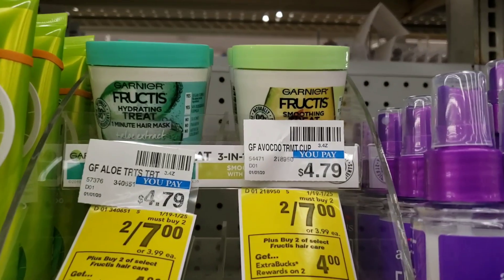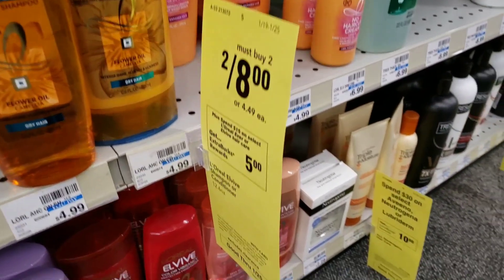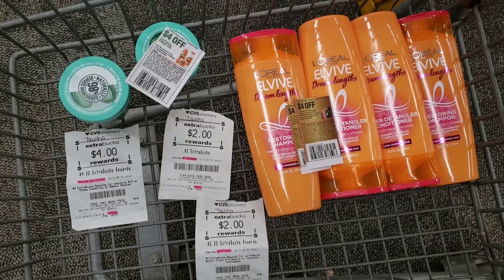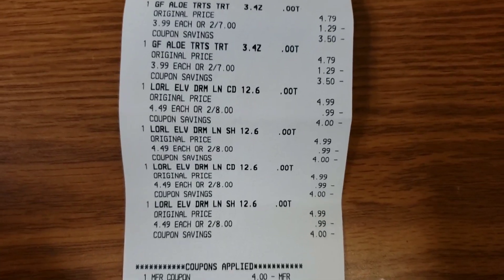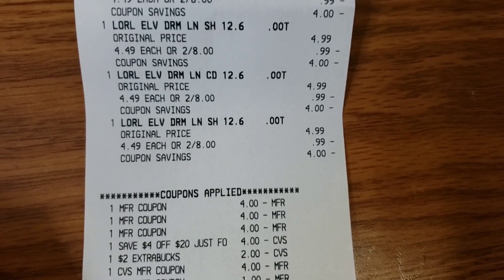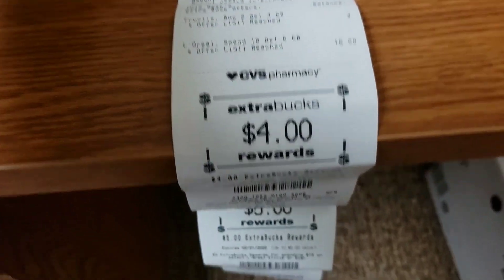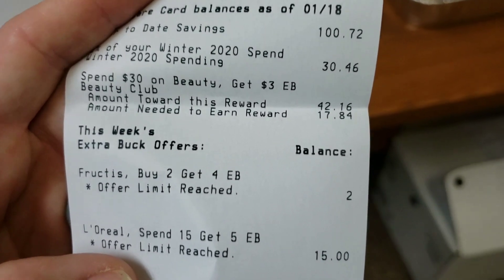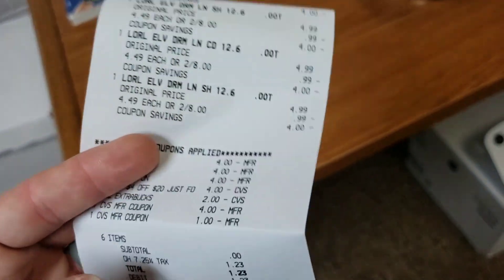CVS Coupon Deals | This Week 1/22/20 | $11 Moneymaker | Ruunnn!!!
Best CVS haul ever!!
💥$11 Moneymaker💥

I got all my items for FREE and made $11🤑

Please post any questions in the comments below, I'm happy to help! 😁

Please show some 💕💕 by clicking like!

Get $5 Free w/ Checkout 51
I’ve been using Checkout 51 to save money on groceries & thought you’d love it too.

GET $10 W/ RAKUTEN
Have you signed up with Rakuten yet? It’s the best site for earning Cash Back. Get a $10 bonus when you sign up with my invite link and spend $25. It’s free!

BONUSES W/ IBOTTA
It’s an easy to use, cash back rewards app. I use it every time I shop, and thought you would like it too.
and you can start saving real cash at all your favorite retailers.

$2 INSTANTLY W/ FETCH
👉👉Do you have a receipt from with the last week laying around? Then you can get $2 Free, just for signing up for Fetch Rewards and use Referral T2GKJ for 2,000 pts. ($2) and cash out for your Amazon Gift Cards And More! 👈👈